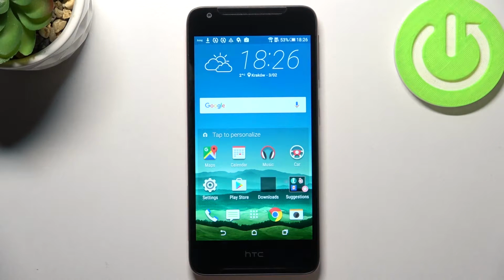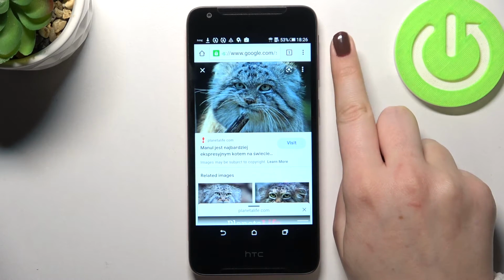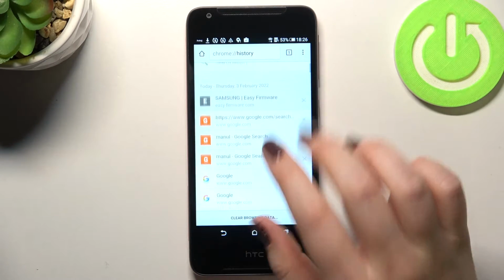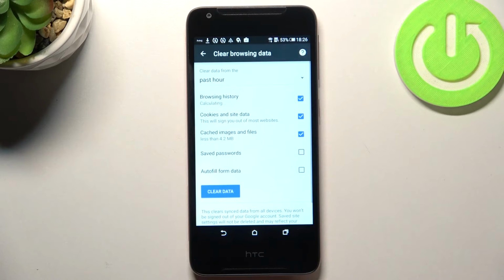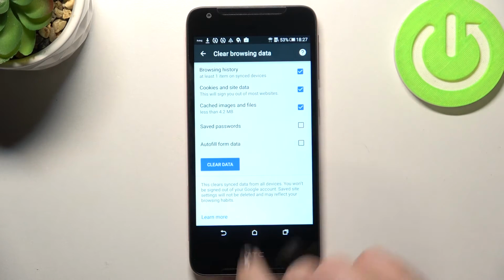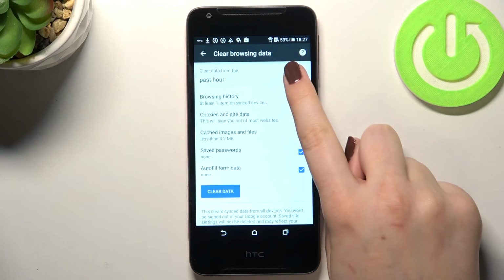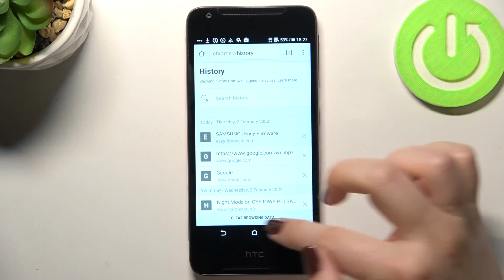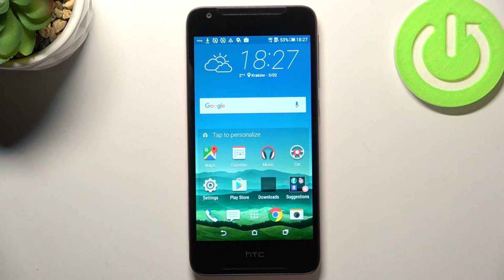How to clear browser in HTC Desire 628 | Clear browsing history on HTC Desire 628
We would like to present the video guide, where we teach you how to clear browsing history on HTC Desire 628. If you want to find out how to delete browser data on your HTC, follow the uploaded tutorial and learn how to clear history on HTC Desire 628. Let’s use the uploaded tutorial and erase visited webpages and online passwords. Visit HardReset.info YT channel and get many tricks for HTC Desire 628.

How to delete the history browser on HTC Desire 628? How to clear history on HTC Desire 628? How to delete cookies files on HTC Desire 628? How to clear cache on HTC Desire 628? How to delete page history on HTC Desire 628?